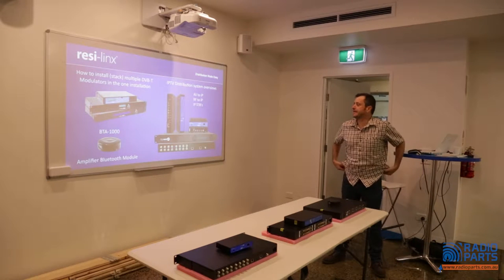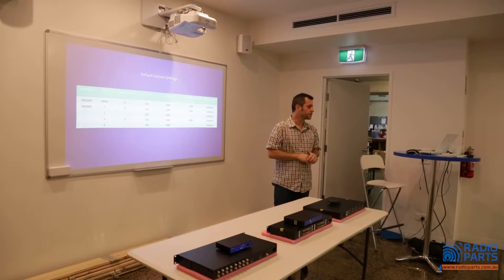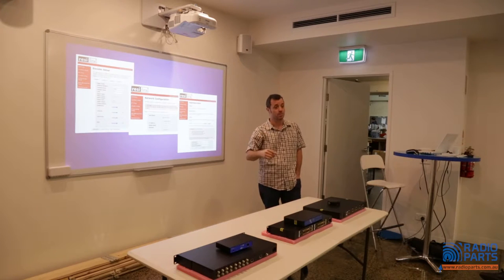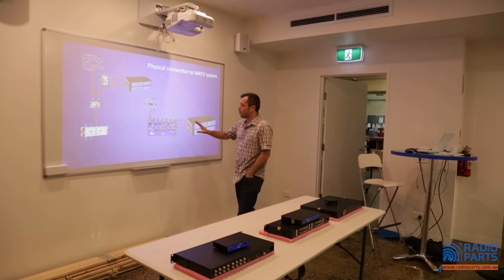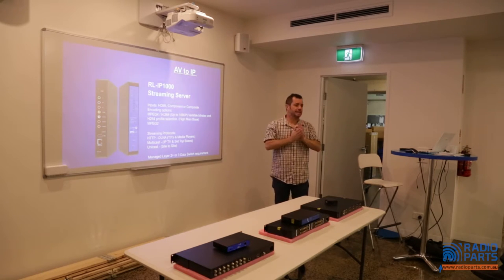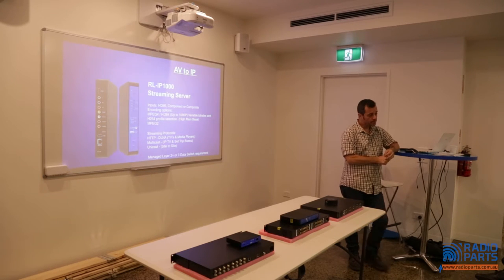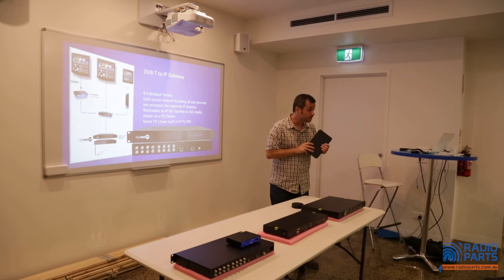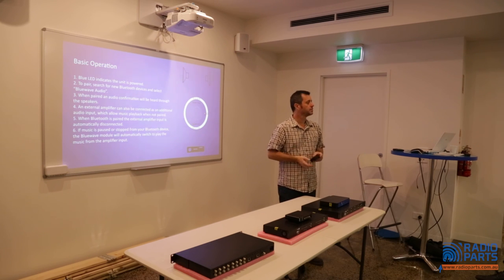Resi-linx Modulator Information Session [30 Oct 2015]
This session covered cost effective methods for sending Audio/Video around a premise from the number one voted modulator brand in Australia!

Presenter: Marco Trimarchi
Our fortnightly free information/training sessions aim to establish a direct communication link between suppliers and customers. We have setup a dedicated training area providing the necessary tools to host such events. If you would like to follow up on upcoming sessions and interested in joining, sign up